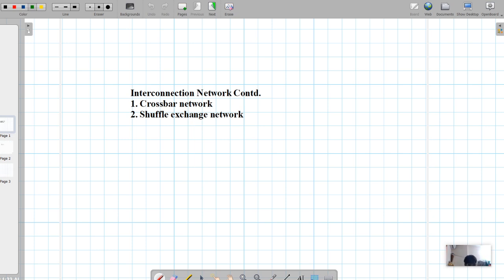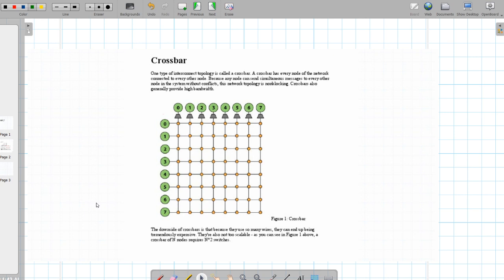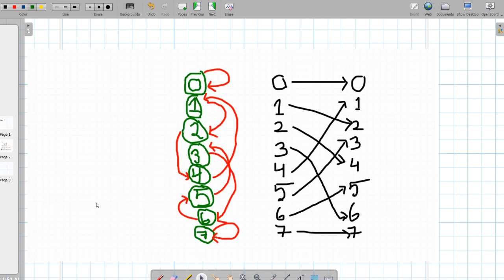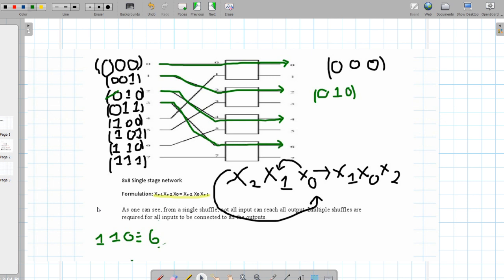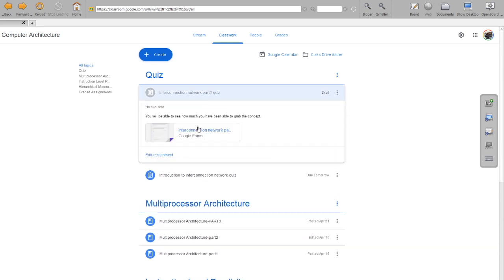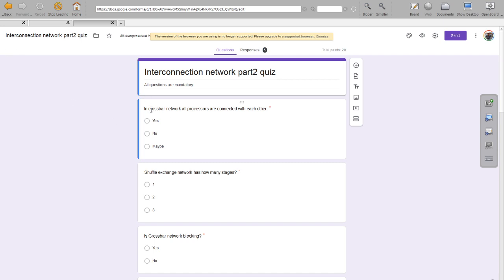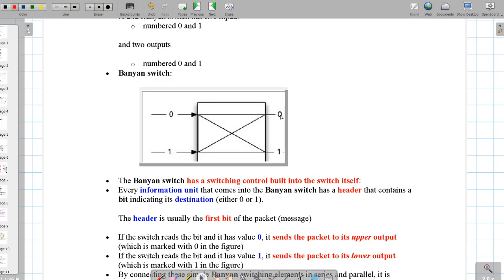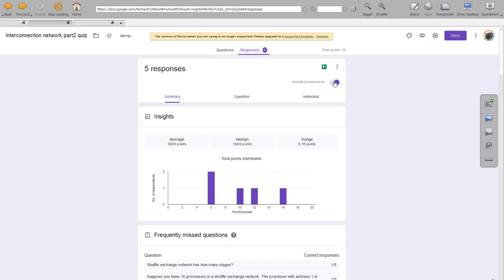Multiprocessor Architecture-interconnection network contd.